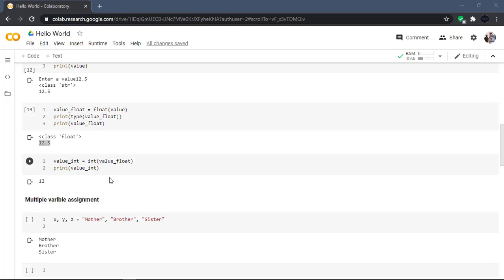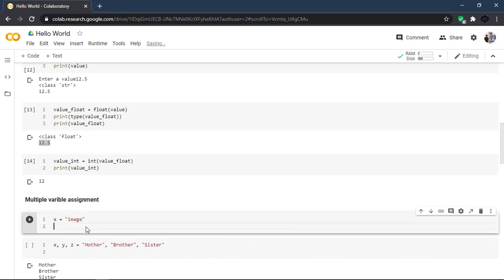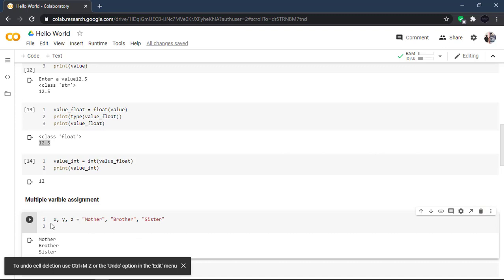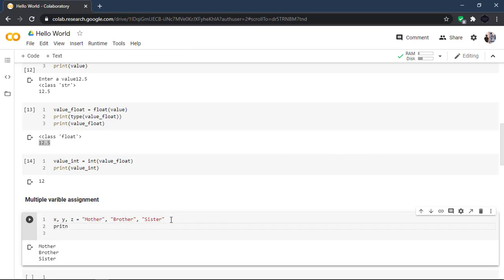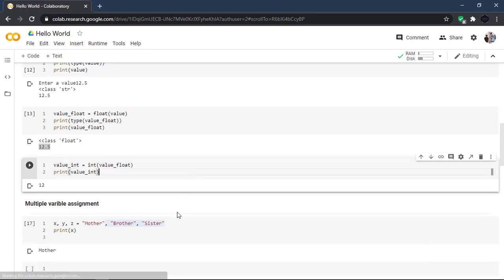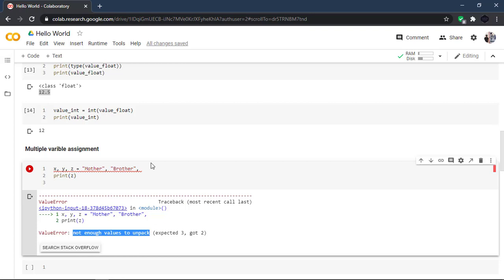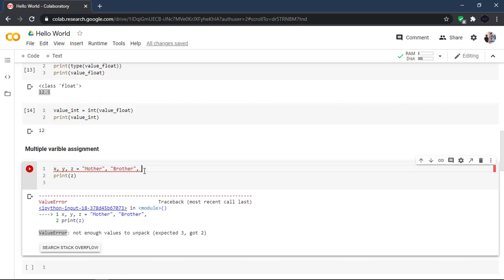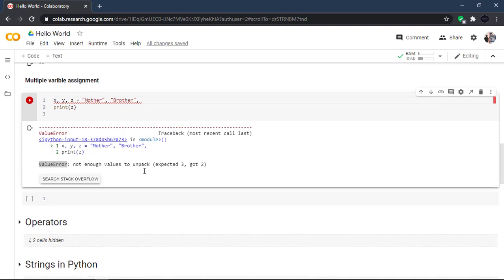#12- Multiple Variable Assignment | Python Tutorial For Absolute Beginners 2020 | DeepScript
In this video we will learn how we can assign values t multiple variable together using the concept of packing-unpacking in python.

DeepScript